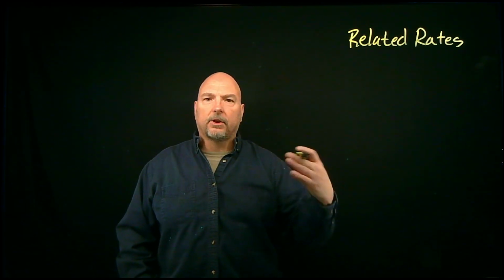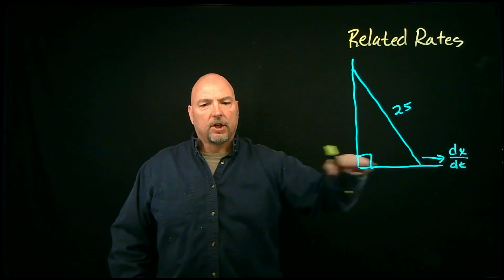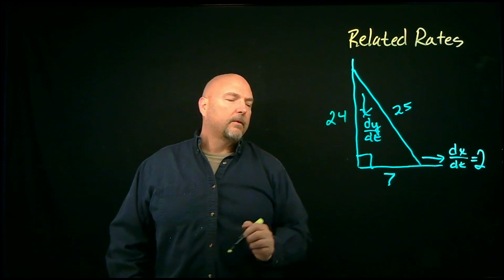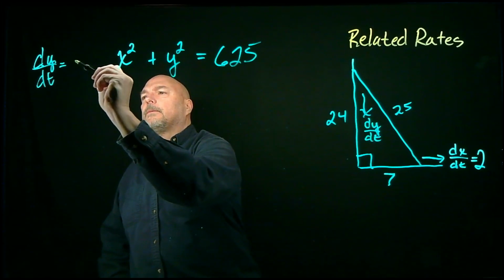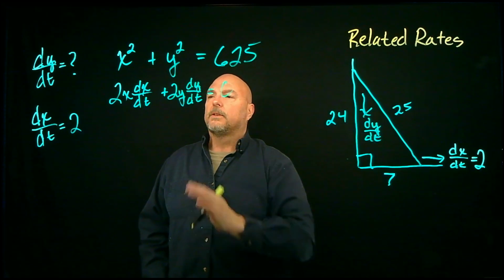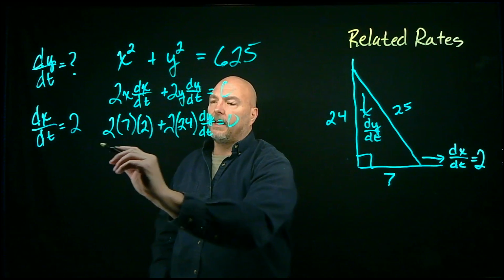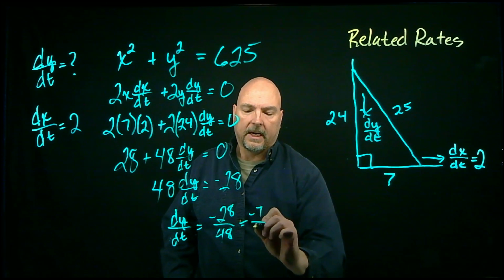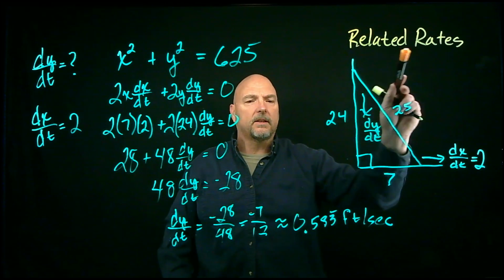The Surprising Link Between Ladders and Related Rates!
Here is a simple related rate problem that often shows up on a final exam. This particular video shows the classic “ladder problem.”